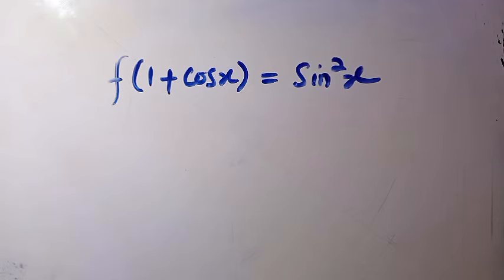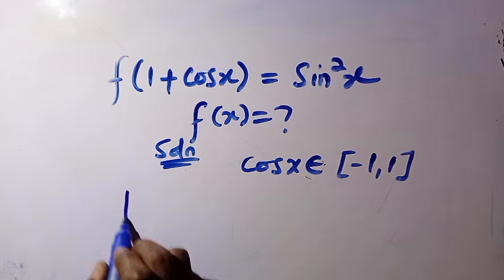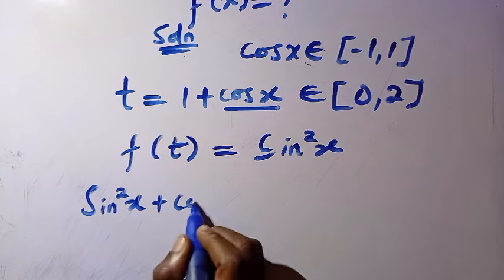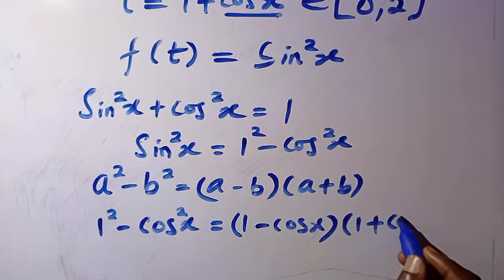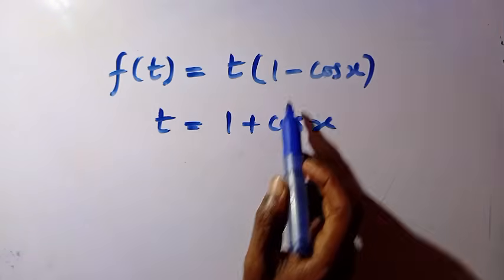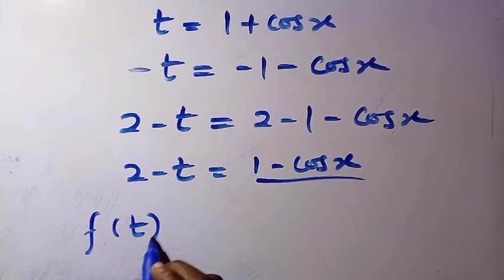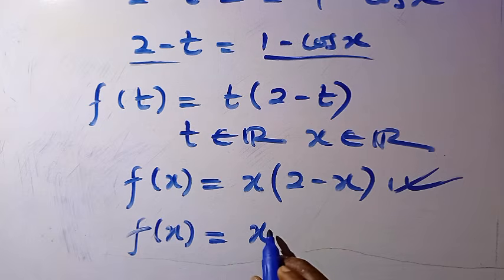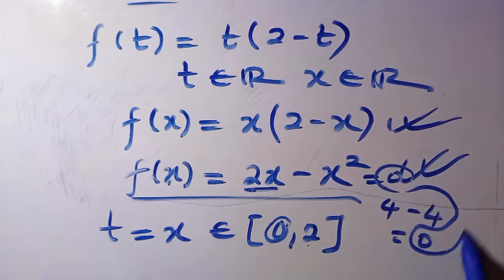f(1+ cosx) = sin²x | f(x)=?